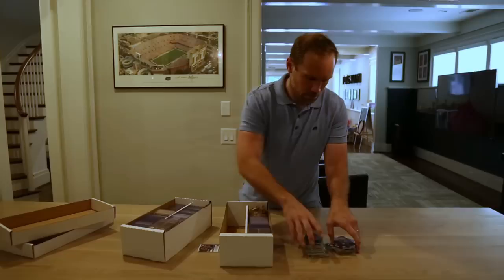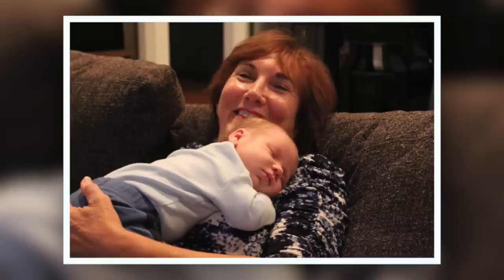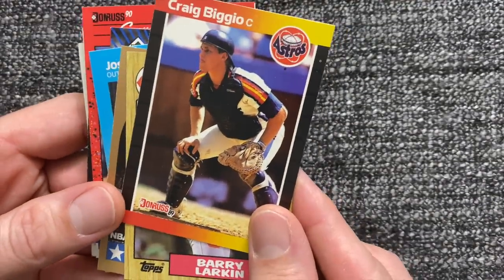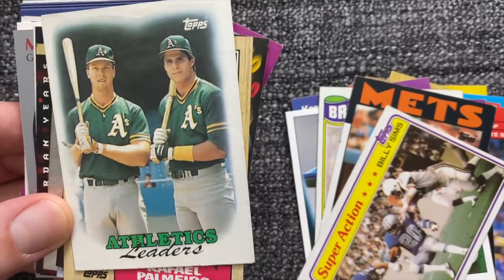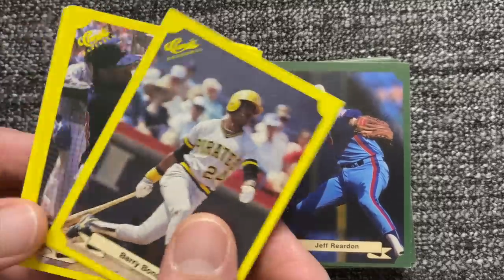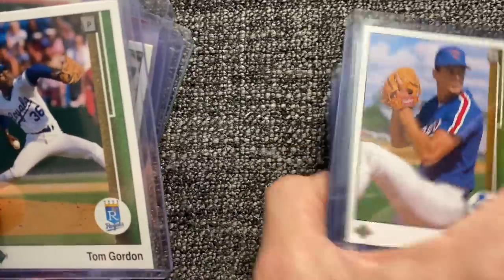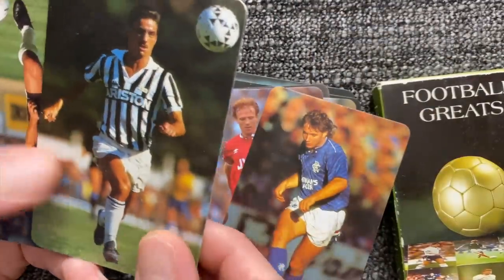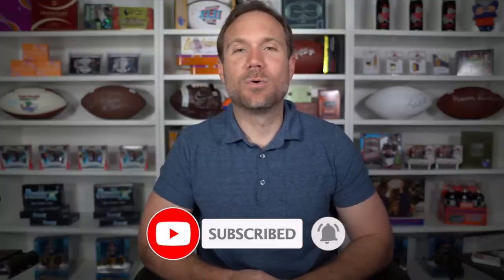Remembering Mom with My Favorite Sports Cards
On today's Mother's Day edition of Sports Card Investor, Geoff shows his old sports card collection and recounts how much his mother supported his love of the hobby. .